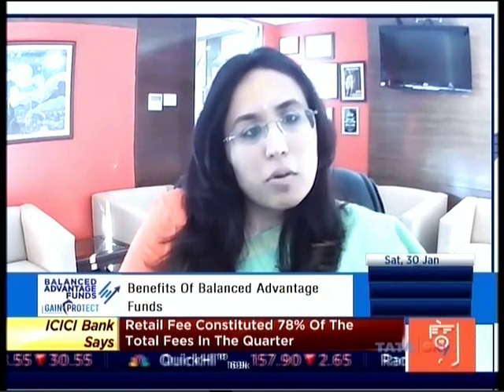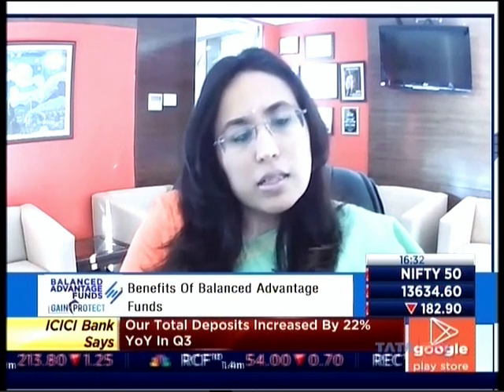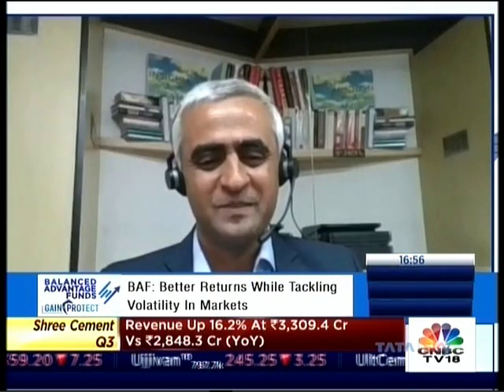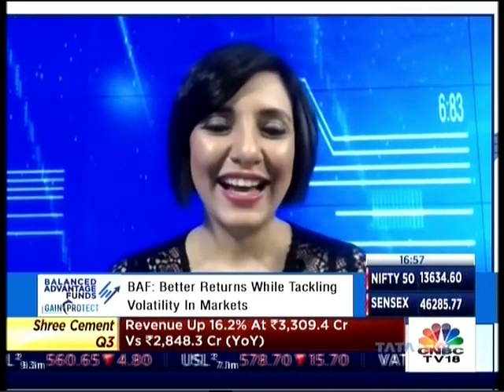All About Balanced Advantage Fund (BAF) by Radhika Gupta on CNBC TV18 | Edelweiss MF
In this interview with Sumaira Abidi, Radhika Gupta demystifies the Balanced Advantage Fund, CNBCTV18 on January 30, 2021. Watch this video to understand how Balanced Advantage Funds work!